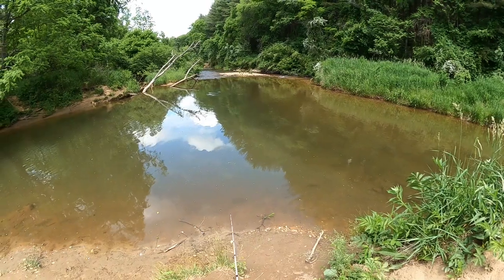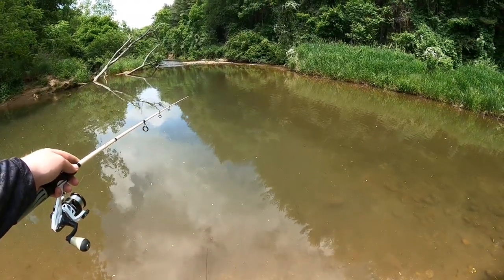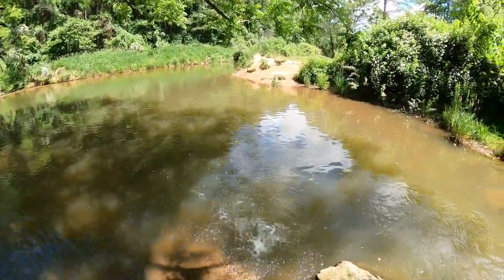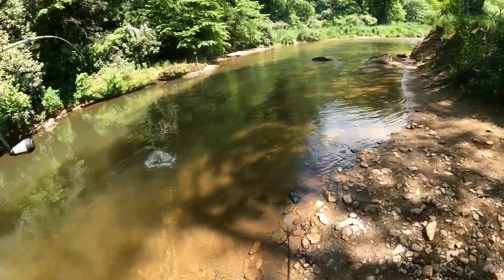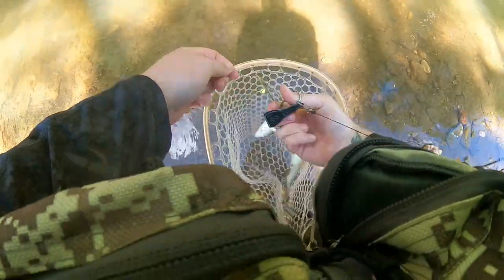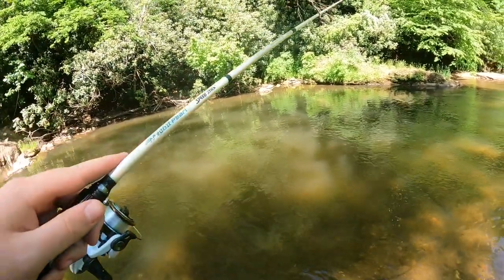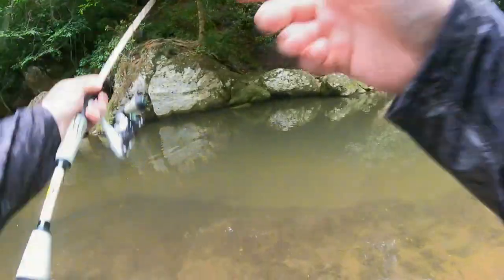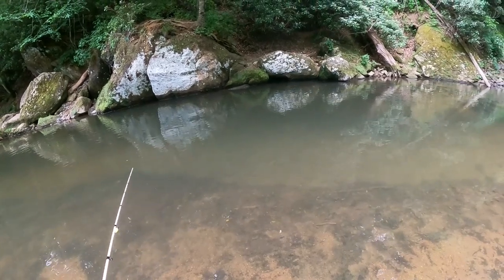Trout Fishing with a ULTRA NATURAL Presentation || Micro fishing lure!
--ADDITIONAL INFO--

--NRV Outdoors--

--GEAR & LOCATION--

Gear:
-Lews mach pearl & lite combo
-8lb 100% fluorocarbon
-Trout magnet ez float
-Trout magnet mini magnet 1/200oz hook
-NIKKO Stone Fly
-Small split shot weight

Location:
Crooked creek (wma)